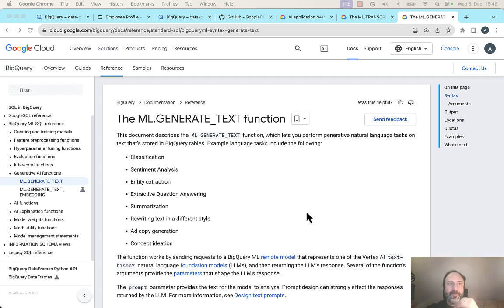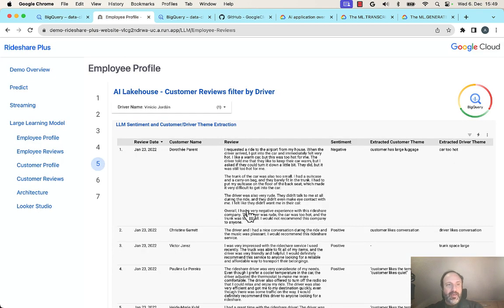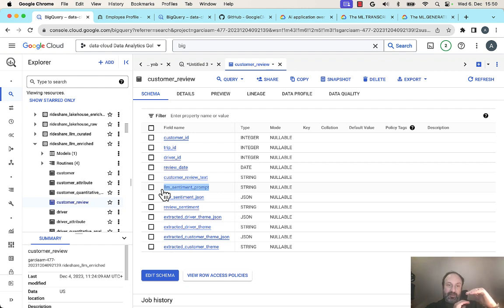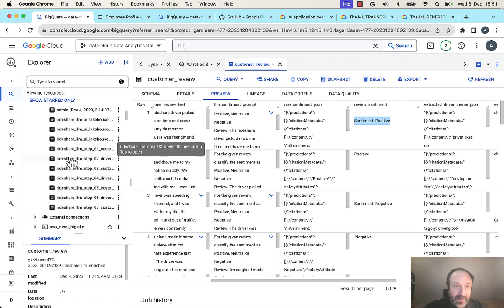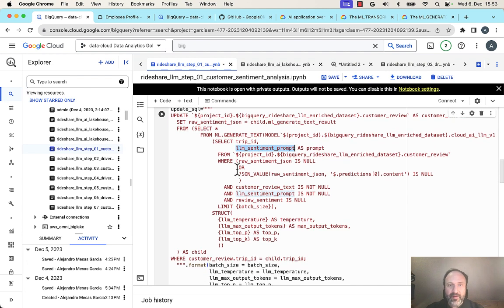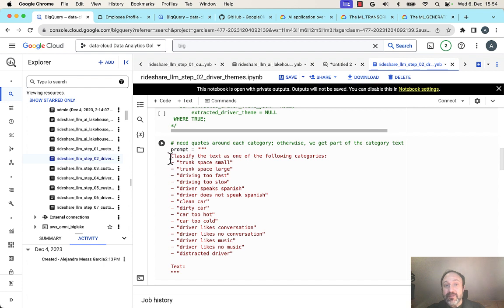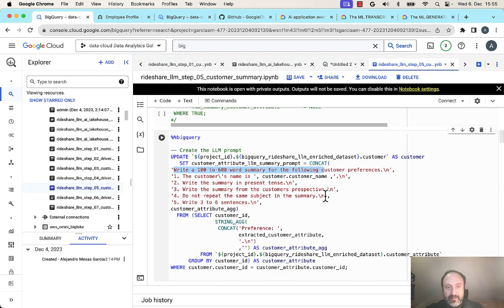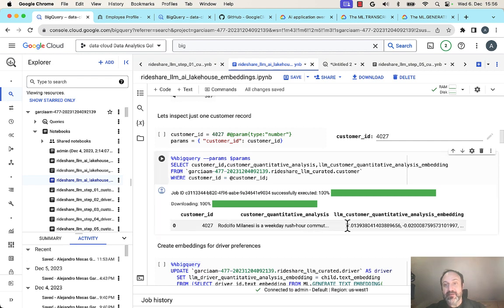BigQuery integration with GenAI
This video will demo integration of BigQuery with LLM models in order to  use LLM at scale integrated in your Data pipeline.

The open source demo code is available inside the Google Cloud Golde demo repository.